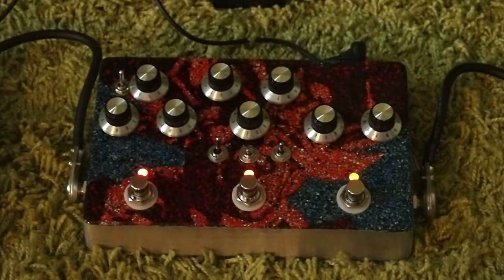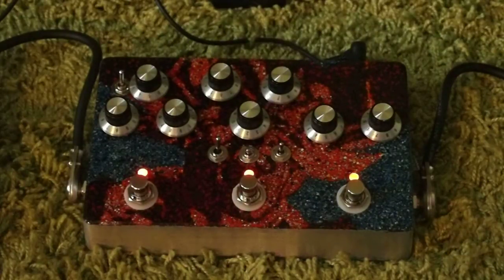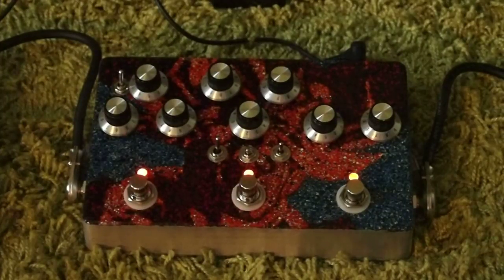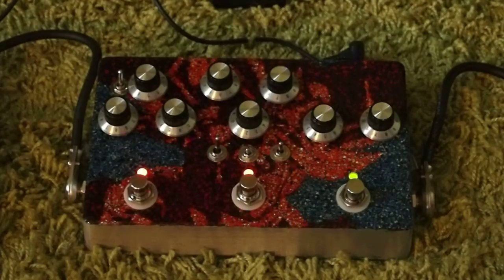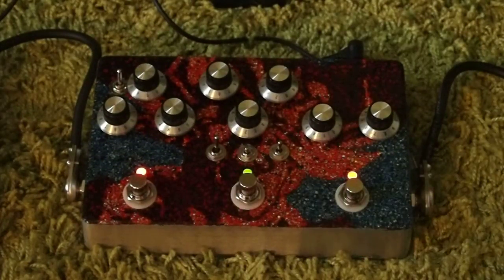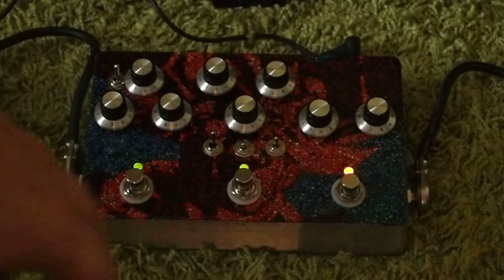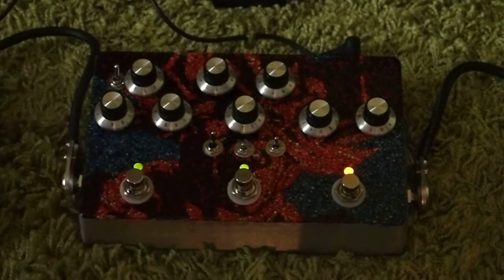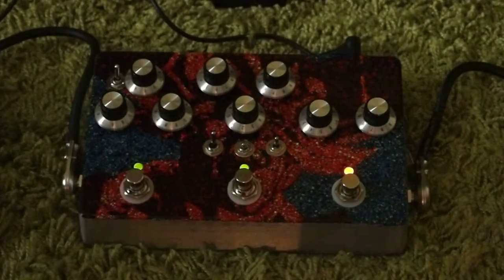Chuck's Gilmour Box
Mad Bean Hipster (Fuzz Face), Guitar PCB Muff'n (Big Muff Pi Ram's Head with selectable clipping and high/low pass filters) and a Mad Bean Zero Point Micro (PT2399 delay) in one box.  Provides some early Pink Floyd/David Gilmour-ish sounds even with my inept fiddling using my thinline-broadcaster-nocaster. Video shot using an Oympus Pen E-P1.